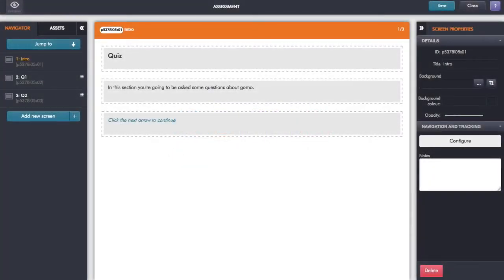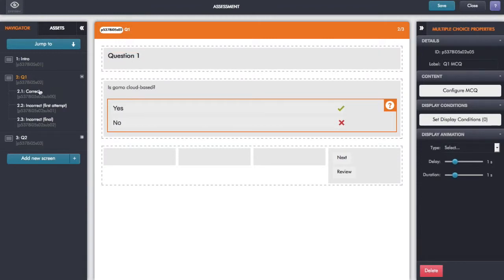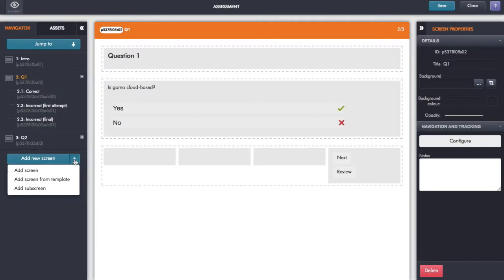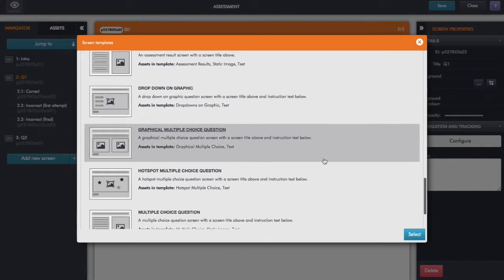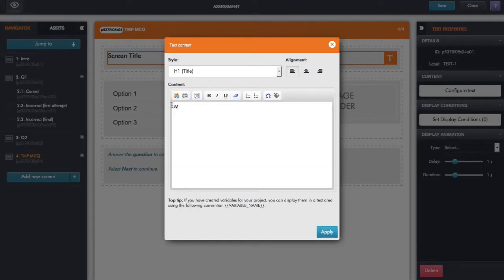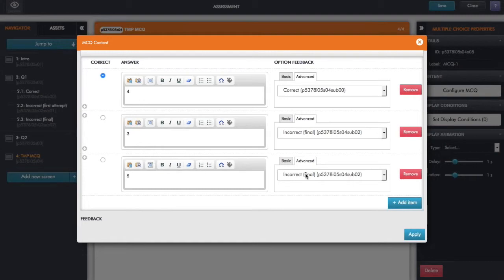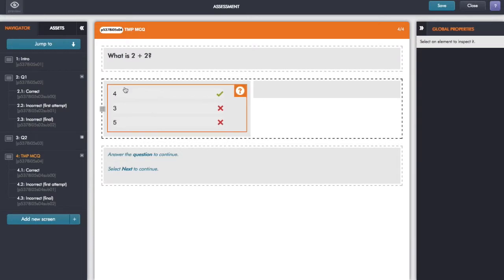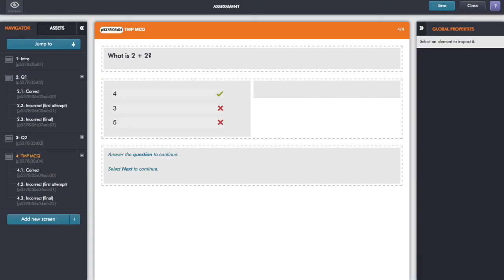gomo screen templates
Screen templates give you a really fast way of adding a range of question types and advanced interactions into your gomo courses with just a mouse click.